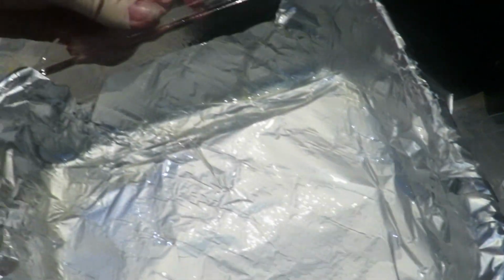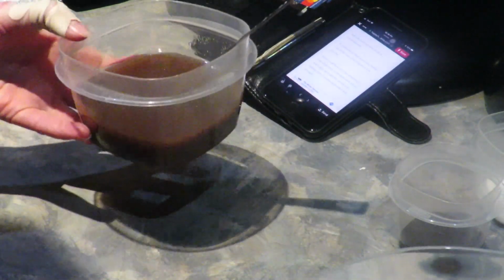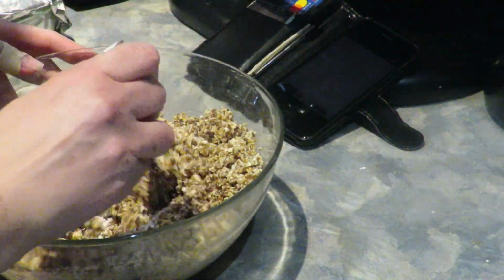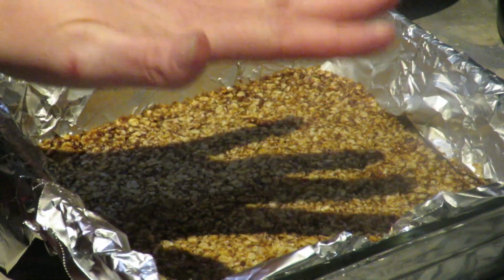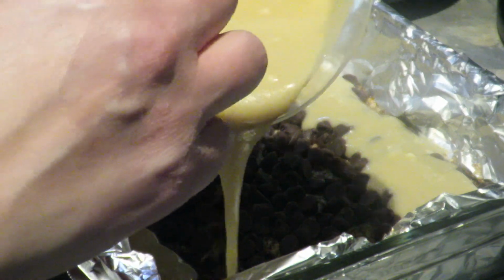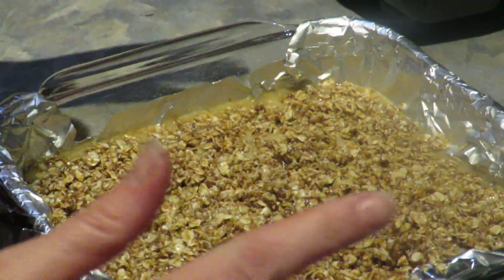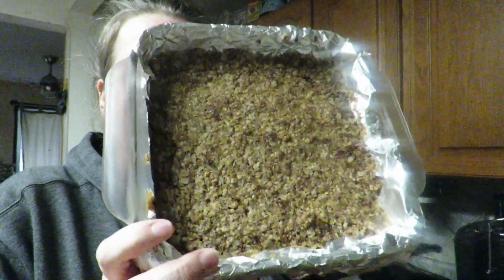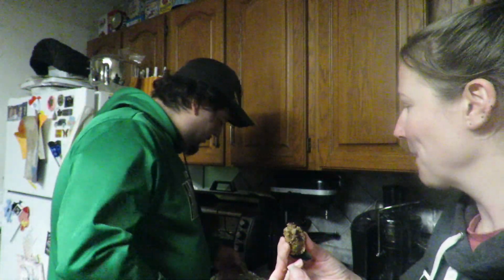Unbelievable flavour in these Carmelita Bars dessert. Vegan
If you're already a fan, thanks so much for your support it means a lot to us, You guys Rock!!

Let's make Carmelitas!

Line and 8x8 baking pan with tinfoil and spray with cooking oil.

Crust
-3/4 cup melted COCONUT oil (not olive oil!)
-3/4 coconut sugar
-1 cup oat flour (through it in your food processor for a minute or so)
-1 cup whole quick oats
-1/2 tsp baking powder
-1/2 tsp baking soda

Mix together the coconut oil and coconut sugar, whisk till blended, now add it to your cup of oat flour that you processed yourself in your food processor. Mix that together and add the other cup of oats that was not processed. Mix it all together. okay now we are going to pour half of the oatmeal mixture into your baking pan and flatten into all corners, this is your base of the Carmelitas.

Now you need to bake the base at 350 degrees for 10 minutes.

-1 cup vegan chocolate chips

Caramel
-1/2 cup tahini
-1/2 cup maple syrup
-1/2 cup canned coconut milk

Sprinkle the chocolate chips onto the base of the Carmelitas, and now pour they caramel over the chocolate until evenly dispersed. Okay, it's time for the rest of the oatmeal mixture, pour or sprinkle on top till it's also evenly dispersed. Now bake for 18 minutes. Once done let it cool on the counter for 1/2 hr-1 hr then place in the fridge over night.

Now you can cut it into squares without making a mess.

Links:

-American amazon link to order pyrex baking dish

-Canadian amazon link for a Pyrex baking dish